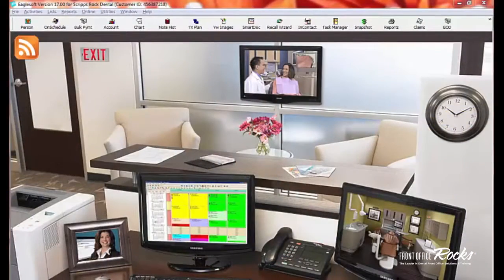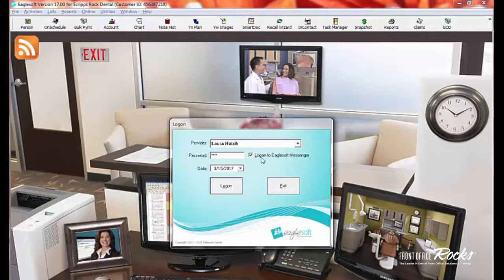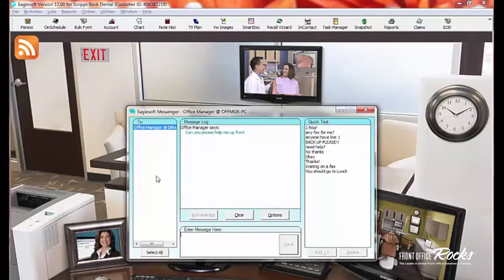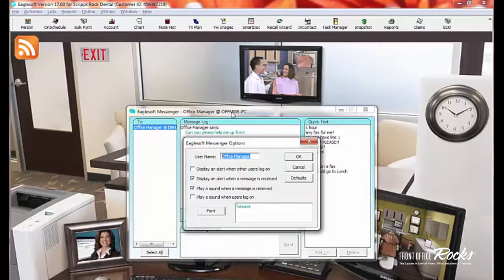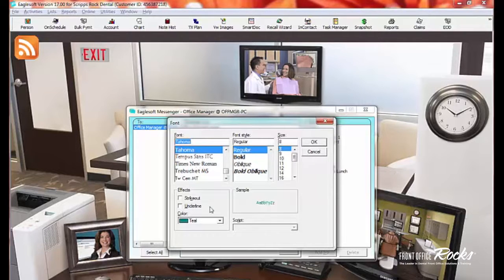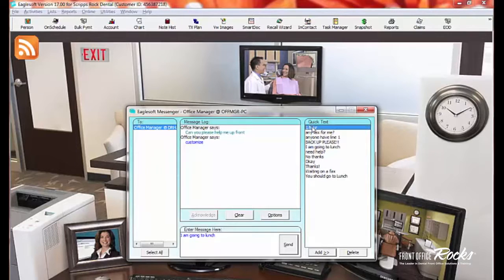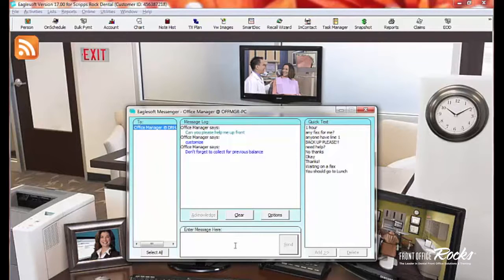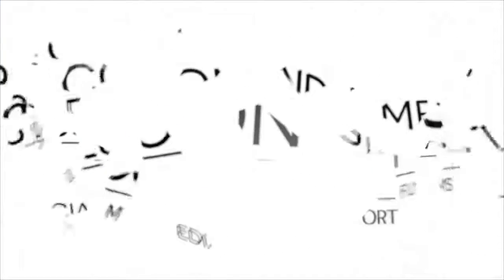Eaglesoft Training: How to use Eaglesoft Messenger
Eaglesoft Training: How to Use Eaglesoft Messenger It's really important that your team stays in communication throughout the day. Laura Hatch created this "How-To" video to show her team how to use messenger to communicate about events that may not be okay to discuss over the walkie talkies.